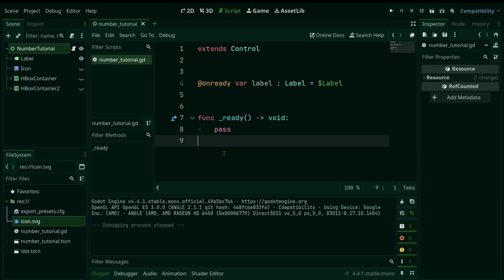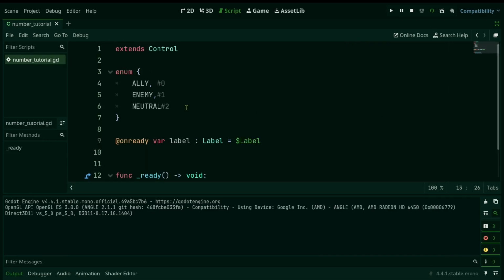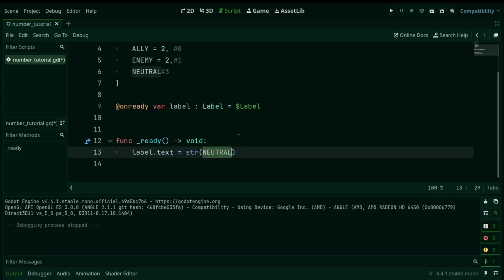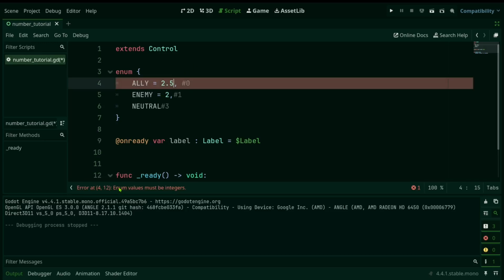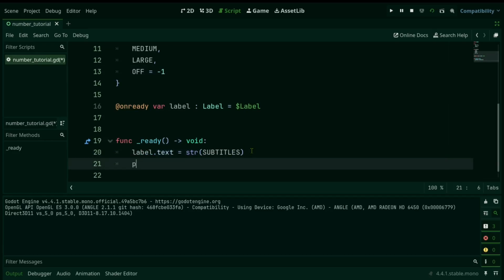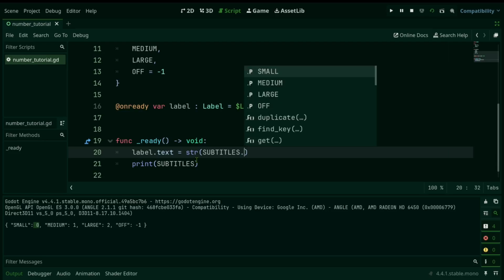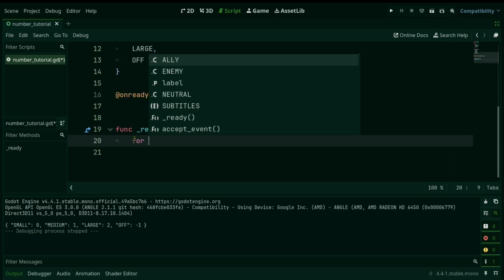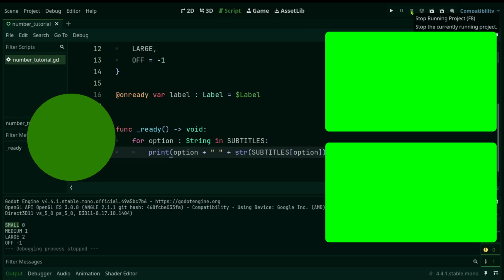Godot numbers #10 | Enums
Additional note:
Dictionaries made from enums are read-only.

Chapters:
0:00 Anonymous enums
1:55 Named enums
2:45 Enums as dictionaries